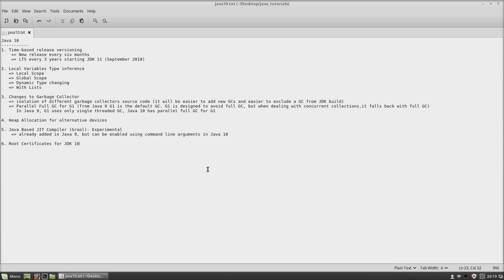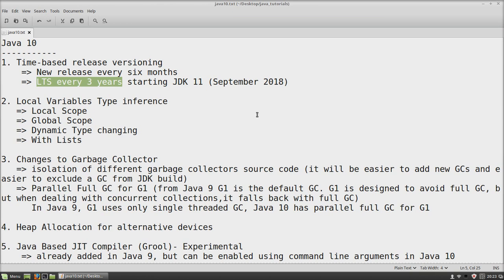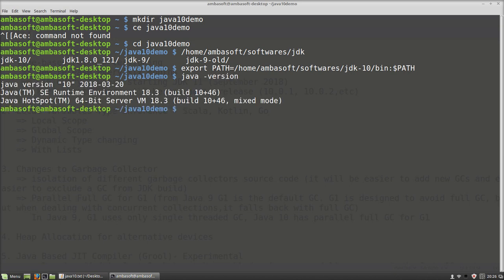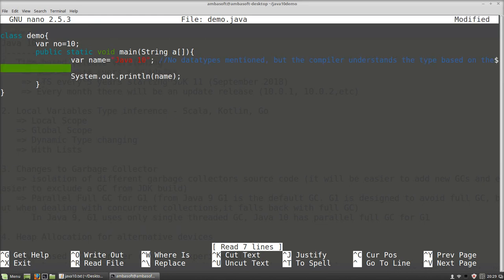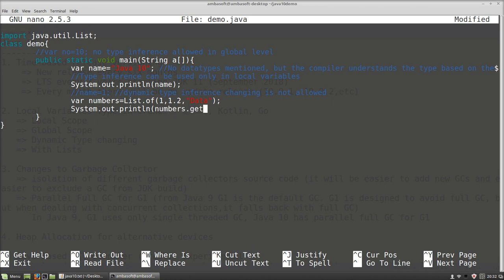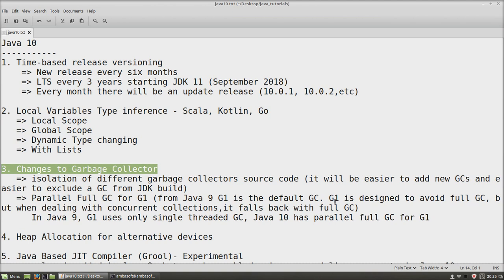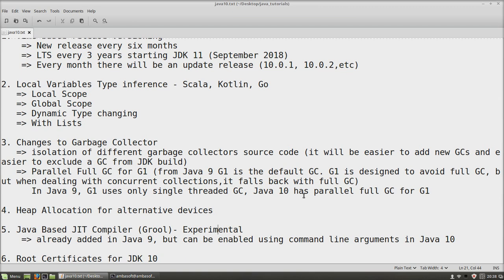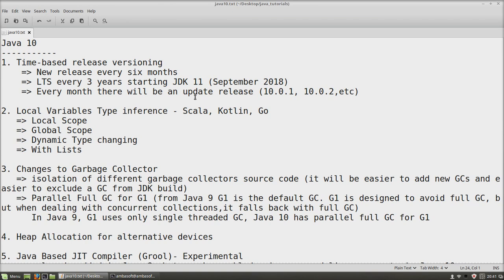Java 10 - Features and Review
Java 10
1. Time-based release versioning
    = New release every six months
    = LTS every 3 years starting JDK 11 (September 2018)
    = Every month there will be an update release (10.0.1, 10.0.2,etc)

2. Local Variables Type inference - Scala, Kotlin, Go
   = Local Scope
   = Global Scope
   = Dynamic Type changing
   = With Lists

3. Changes to Garbage Collector
   = isolation of different garbage collectors source code (it will be easier to add new GCs and easier to exclude a GC from JDK build)
   = Parallel Full GC for G1 (from Java 9 G1 is the default GC. G1 is designed to avoid full GC, but when dealing with concurrent collections,it falls back with full GC)
      In Java 9, G1 uses only single threaded GC, Java 10 has parallel full GC for G1

4. Heap Allocation for alternative devices

5. Java Based JIT Compiler (Grool)- Experimental
    = already added in Java 9, but can be enabled using command line arguments in Java 10

6. Root Certificates for JDK 10

demo.java
import java.util.List;
class demo{
        //var no=10; no type inference allowed in global level
        public static void main(String a[]){
                var name="Java 10"; //No datatypes mentioned, but the compiler understands the type based on the value assigned
                //Type inference can be used only in local variables
                System.out.println(name);
                //name=1; //dynamic type inference changing is not allowed
                var numbers=List.of(1,1.2,"Data");
                System.out.println(numbers.get(0)+"::"+numbers.get(1)+"::"+numbers.get(2));